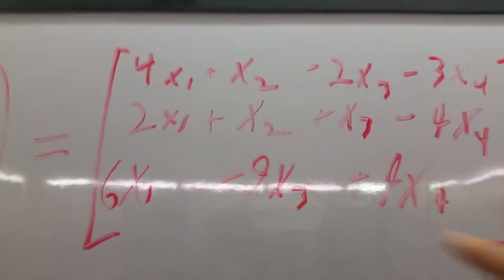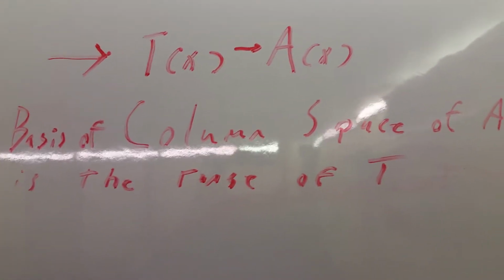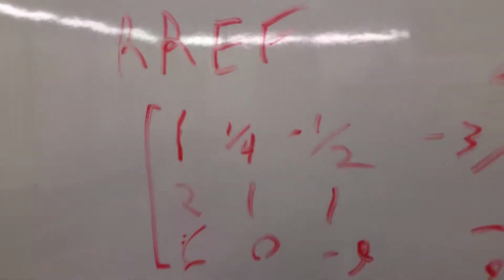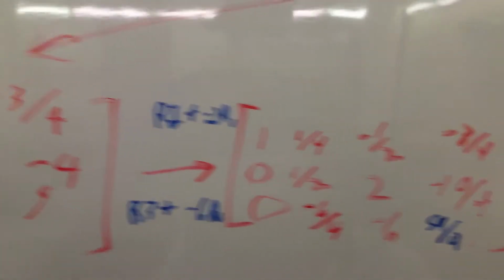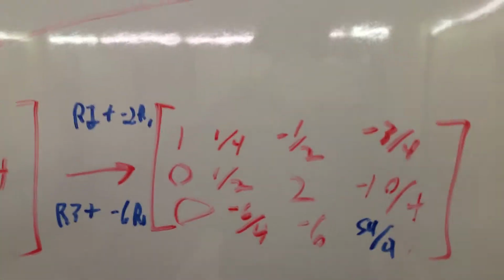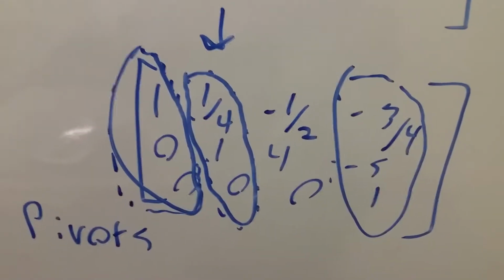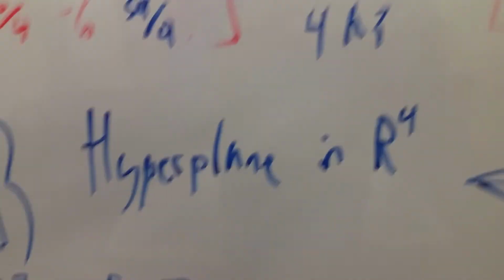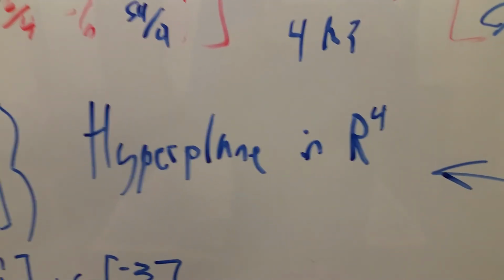The range of a transformation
The range of a transformation is found by taking the basis of the column space of A which is the matrix represented by the transformation. The range of T(x) for this problem is described by a hyperplane in R^4 described by c1*[4 2 6]+c2*[1 1 0]+c3*[-3 -4 9]